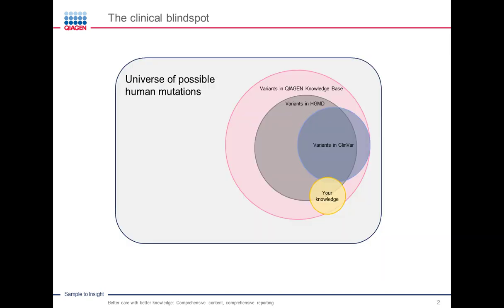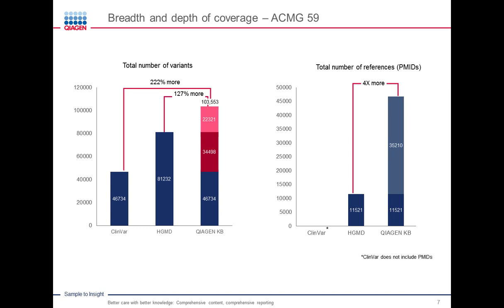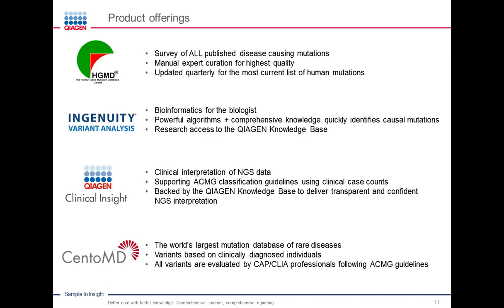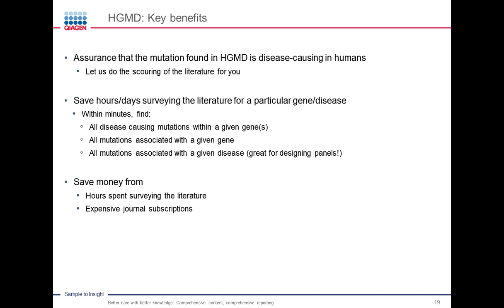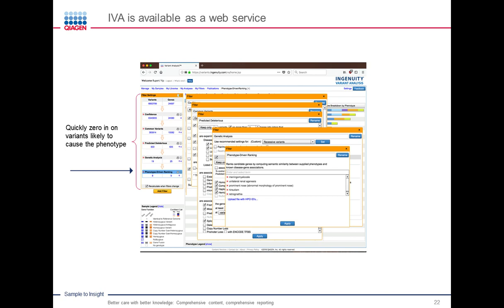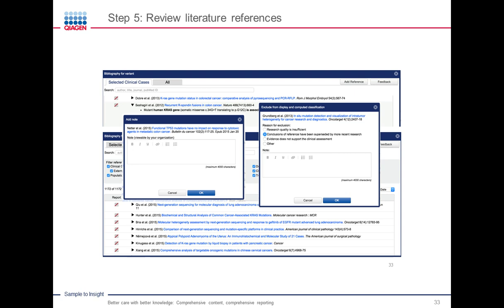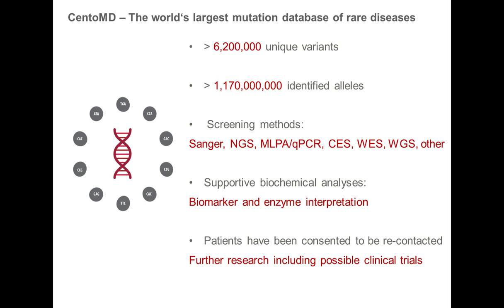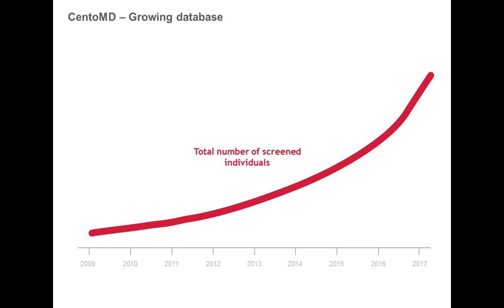Better Care with Better Knowledge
Presented At:
LabRoots | Precision Medicine Virtual Event 2018

Presented By:
Rupert Yip, PhD - Associate Director, Genetic Disease Informatics at QIAGEN

Webinar Abstract:
When the human genome was sequenced almost 15 years ago, it was a milestone for the understanding of an individual’s genome.  However to fully understand a disease, millions of individuals will need to be sequenced. As more patients samples are sequenced around the world, we are on the verge of understanding the genetic basis of disease.  QIAGEN is now a leader in aggregating the world’s knowledge of genetic diseases.  We have been manually curating genetic evidence for the past 20 years and have partnered with clinical testing labs throughout the world to bring knowledge of variants across all human genes (23,000).  With the experience of having interpreted over 750,000 human samples, QIAGEN’s knowledgebase is the most comprehensive genetic knowledgebase in the world. This deep knowledge is able to quickly supply clinical evidence for rapid interpretation of NGS data as well as reduce the number of variants of unknown significance in NGS interpretation.

QIAGEN

Earn PACE/CME Credits:
1. Make sure you’re a registered member of LabRoots
2. Watch the webinar on YouTube above or on the LabRoots